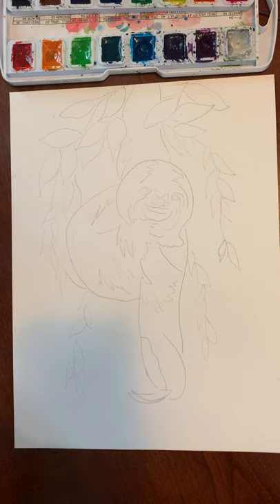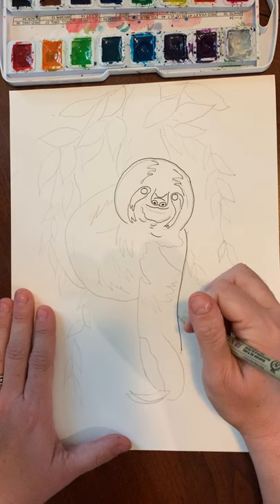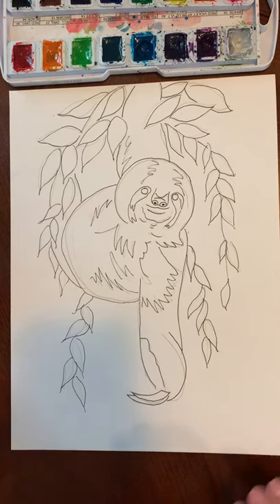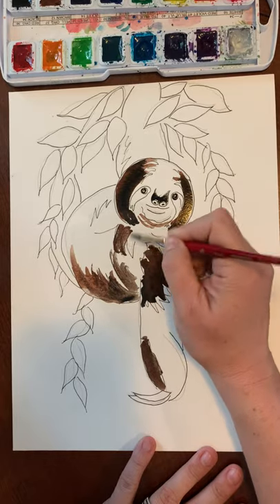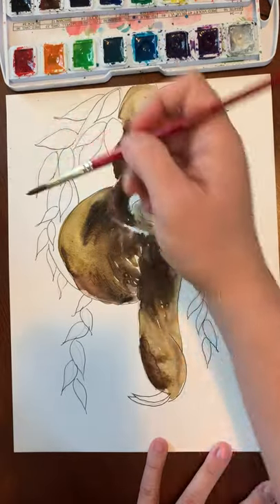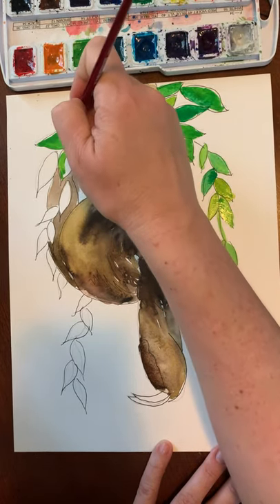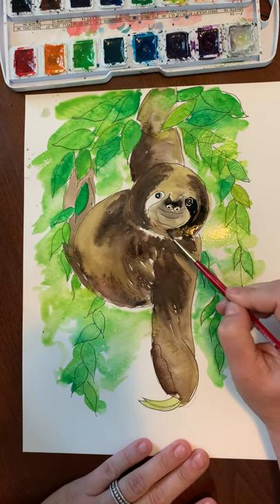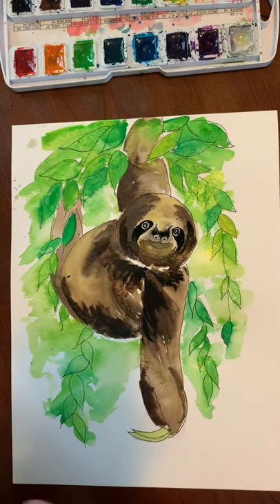Sloth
Sloth watercolor